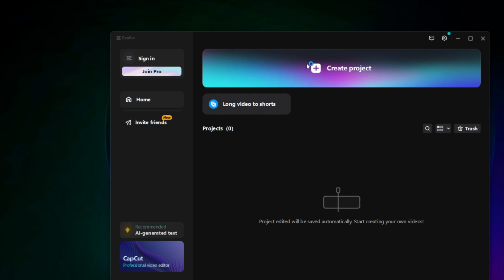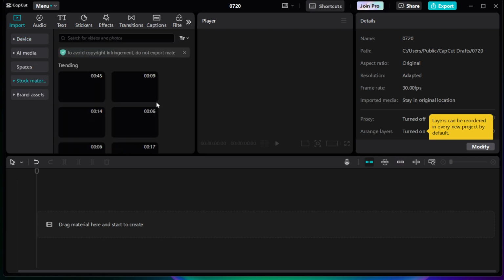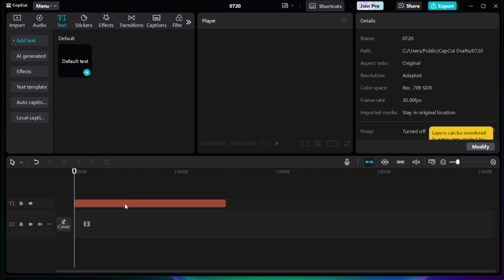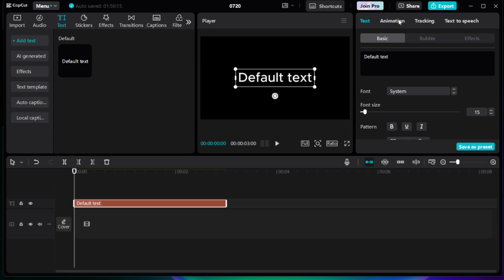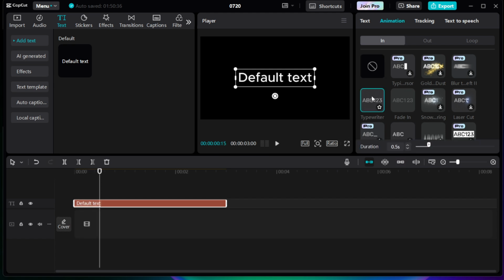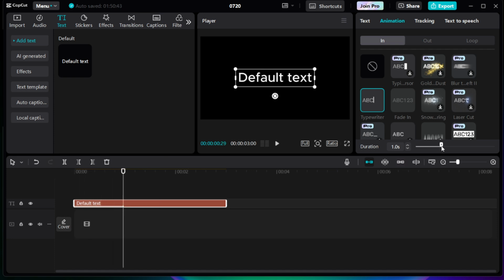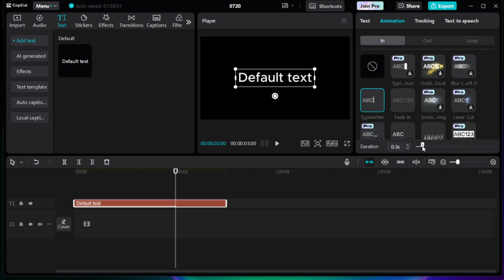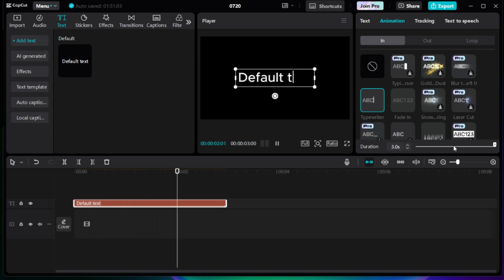How to Create a Typewriter Effect in CapCut Fast and Easy!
In today's video, I'm going to teach you how to add a captivating typewriter text effect to your videos using CapCut. This effect is a fantastic way to bring an engaging and dynamic element to your videos, capturing your audience's attention right from the start. So, let's dive in and see how it's done.

First things first, you'll need to open CapCut on your device and begin a brand new project. Once you have your workspace ready, it's time to get the video you want to edit onto your timeline. Import your video file and drag it onto the timeline to start working with it. This is your canvas where all the editing magic happens.

Now that your video is in place, it's time to add some text. Navigate to the top menu, and you'll find an option labeled ‘Text’. Click on that and select 'Add Text'. This will create a text box on your video, ready for you to type in.

Think about the message or information you want to convey, and type it into the text box. Don’t forget that you can move and position this text anywhere on the screen to best suit your video's aesthetic and to ensure it's clearly visible.

Once your text is ready and in place, you want to grab your viewers' attention with some animation. With the text box still selected, look over to the right-hand panel where you'll find the Animation tab. Click on it to reveal a variety of animation options.

Under the ‘In’ category, scroll until you come across the ‘Typewriter’ effect. This is the star of today’s tutorial. Select it, and watch as your text starts to animate in a stylish, typewritten manner. It gives that classic feel as if the words are typing out themselves, adding a dynamic flair to your message.

To fine-tune the typewriter effect, you’ll need to adjust the duration slider. This controls how quickly each letter appears on the screen. Whether you want a slow, suspenseful reveal or a quick, snappy introduction, the duration slider gives you control over the pacing of the text animation.

Before wrapping things up, take a moment to preview your work by hitting the play button on your timeline. This allows you to see how everything flows together, making sure the text appears exactly as you envisioned it. If anything seems off or you want to experiment further with timing or placement, now's the time to make those final tweaks and adjustments.

And there you have it! You’ve successfully created a typewriter text effect in CapCut. It’s a great way to add interest and professionalism to your videos, and with a bit of practice, you’ll be able to integrate all sorts of text animations to enhance your storytelling.